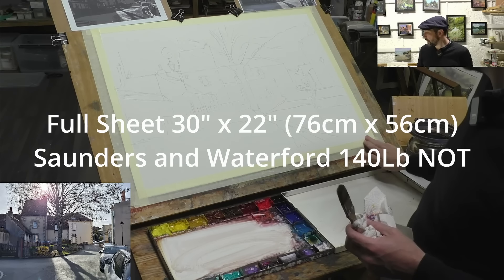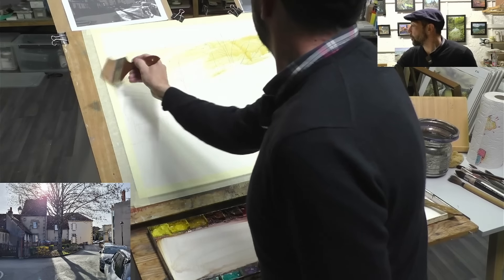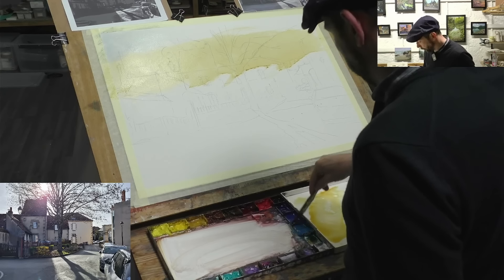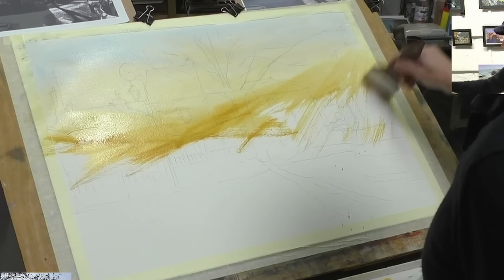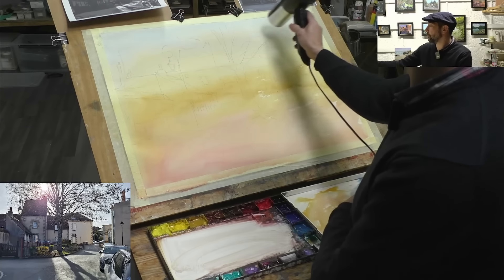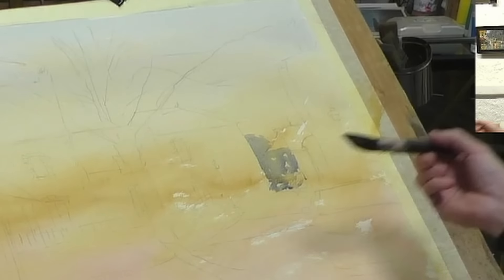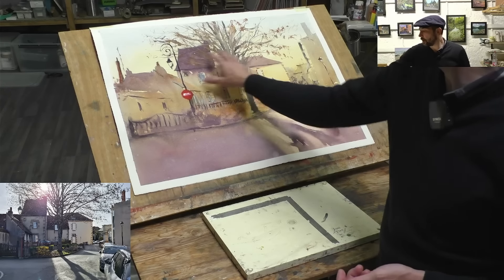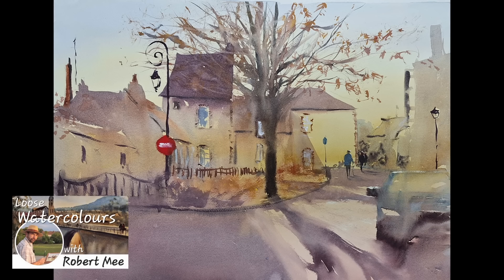How to paint a LARGE watercolour painting.